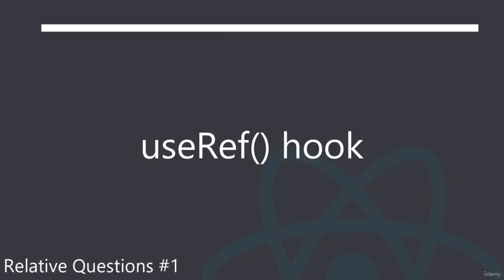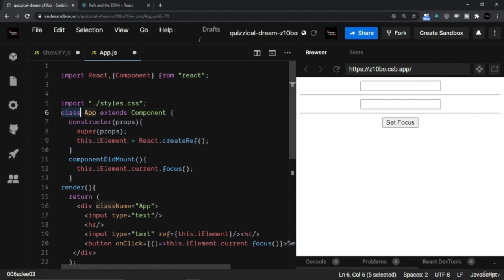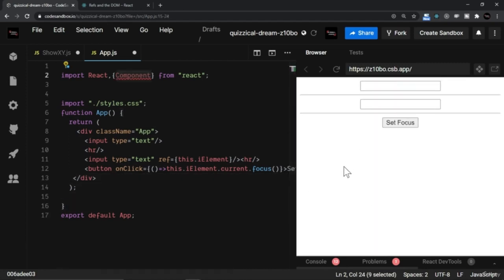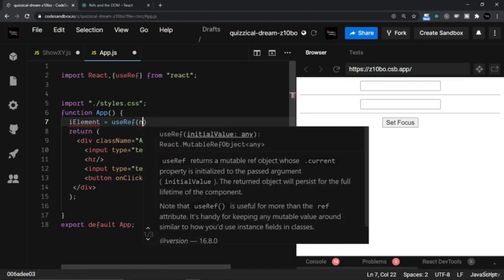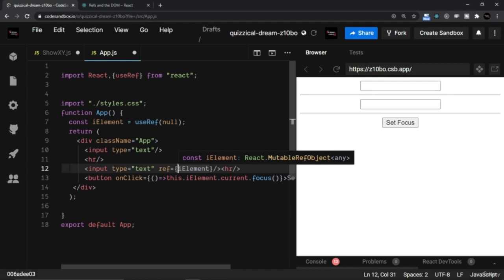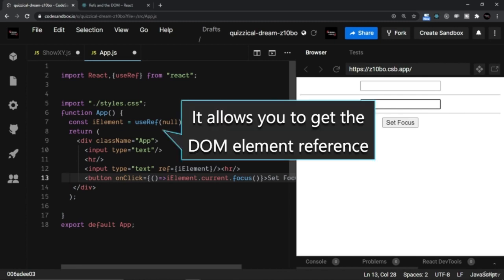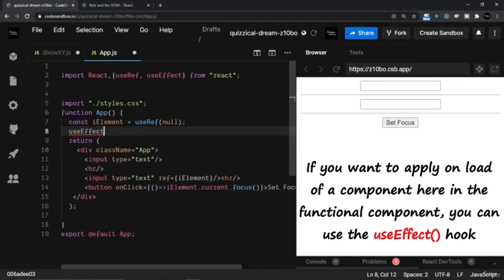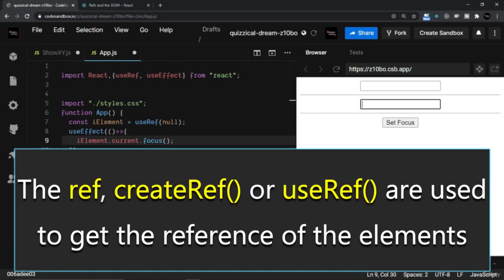21 useRef hook